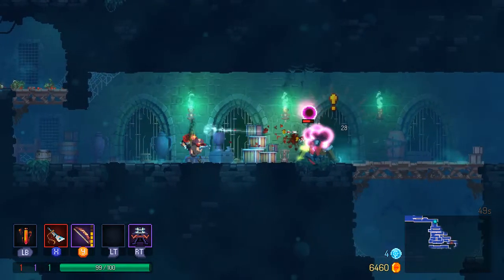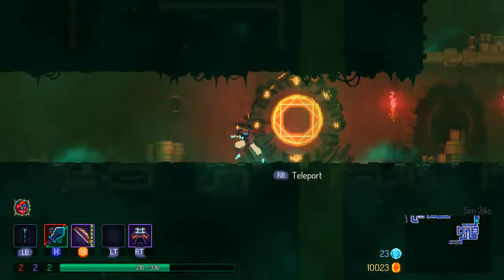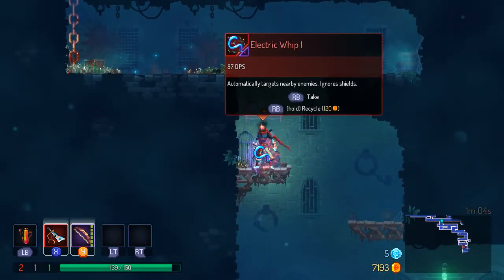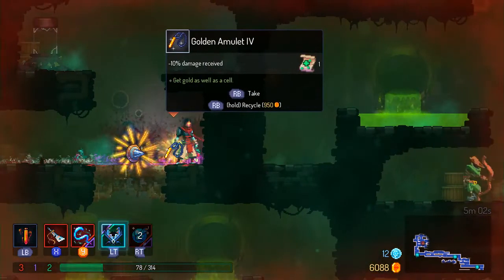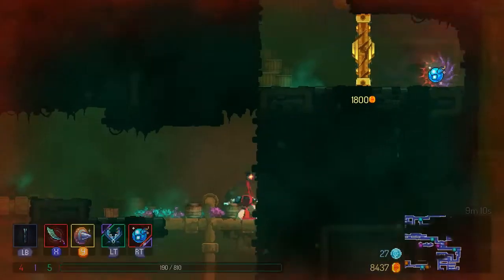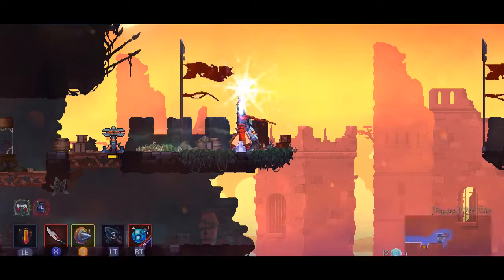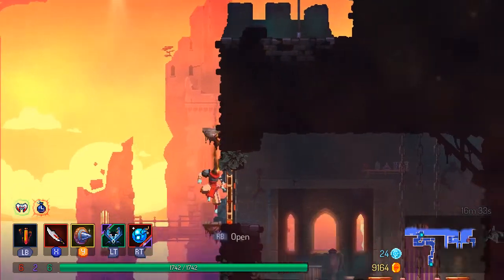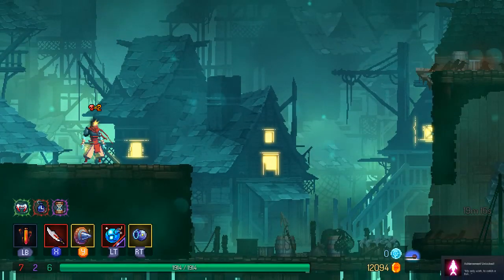Let's Play Dead Cells Episode 5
A code for Dead Cells was provided to me by Motion Twin for the purposes of this series.

Dead Cells is a side-scrolling hack-and-slash, Metroidvania-style roguelike. That's a mouthful for a character with no mouth. Or head. Fight your way out of a prison, and beyond, to learn exactly why everything seems to be dead around you. Gradually upgrade your potential weapons, upgrade yourself. And then fight to win. All while dying over and over again. Come die with me!